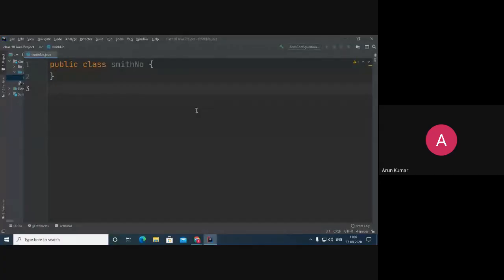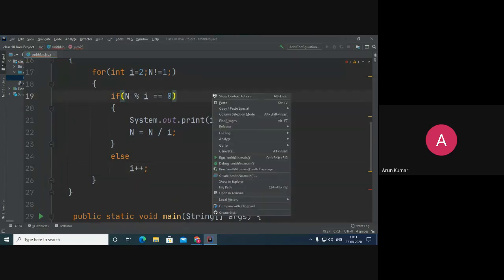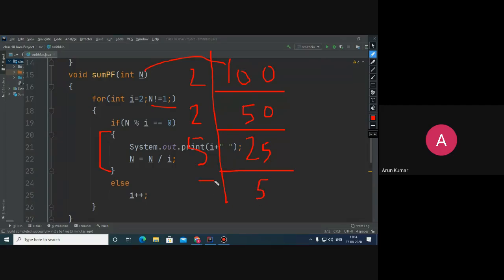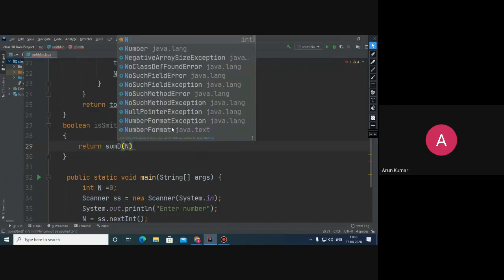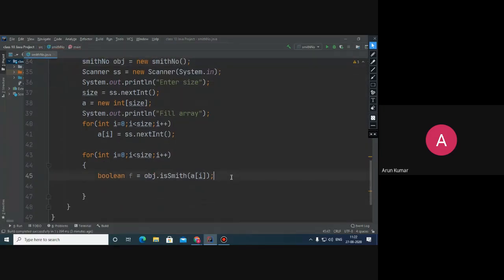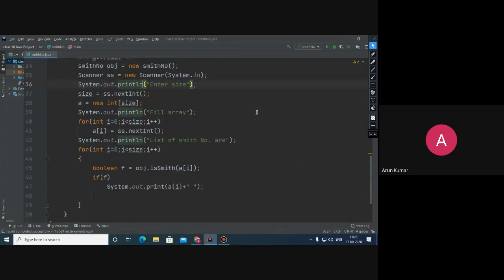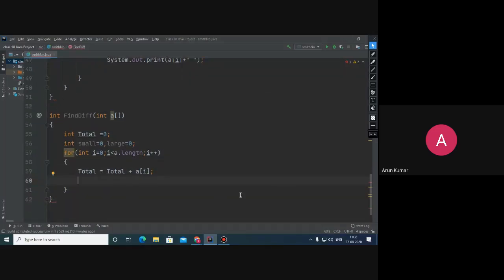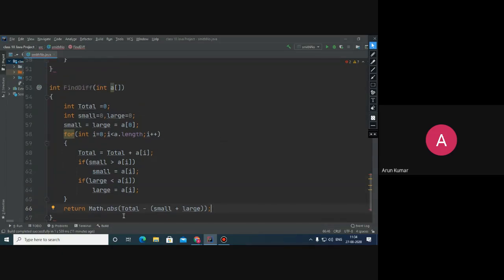Smith No. with Array Class Recording